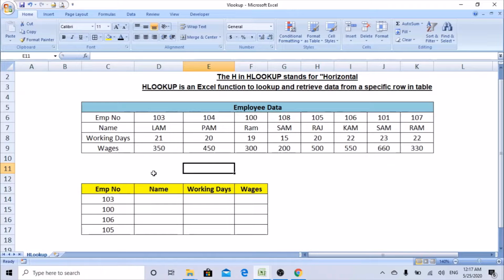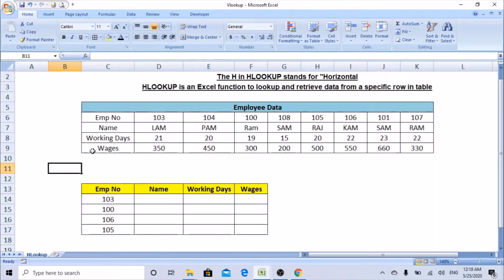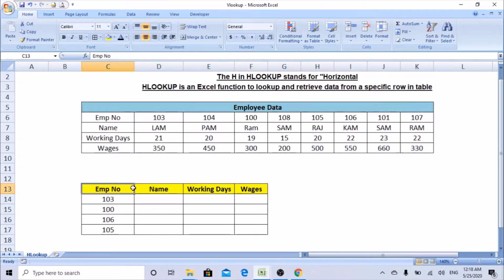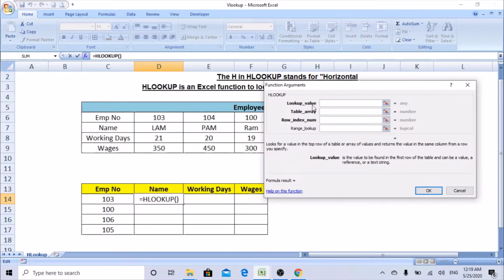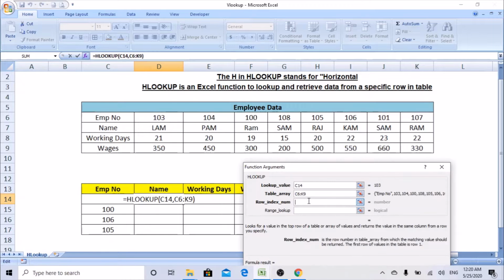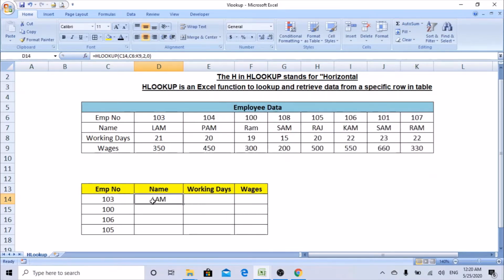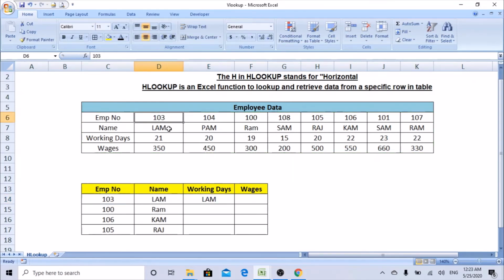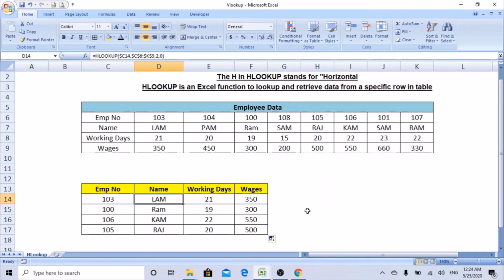Ms Excel : How to use Hlookup Function ( Explained with Example)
Basic HLookup Function  Explained with Example
Example for Hlookup in Excel
how to use the hlookup function in excel
The H in HLOOKUP stands for "Horizontal
The HLOOKUP function looks for a value in the first row of a table, and returns another value from the same column in that table.
HLOOKUP is an Excel function to lookup and retrieve data from a specific row in table
HLOOKUP in excel with example
MS Excel - H-Lookup
how to use hlookup formula in ms excel 2007
hlookup in excel 2007
H-Lookup

What is Hlookup in Excel with example?
How Hlookup is used in Excel?
What is Vlookup and Hlookup in Excel with example?
Why is my Hlookup not working?
vlookup and hlookup examples
vlookup example
hlookup in excel
hlookup with if condition in excel example
hlookup in excel youtube
hlookup example google sheets
how to use hlookup in excel 2016
hlookup tutorial